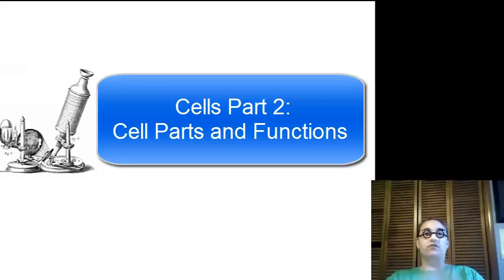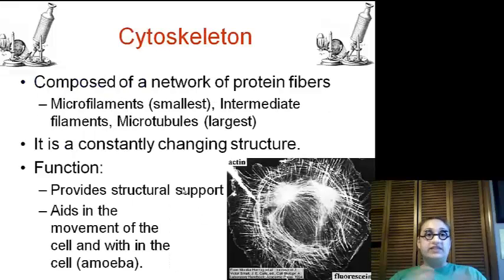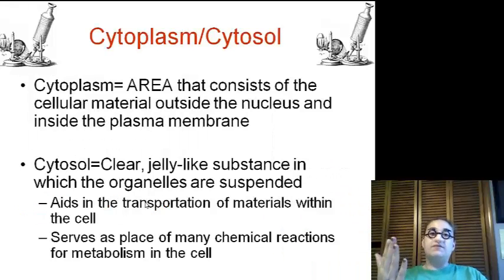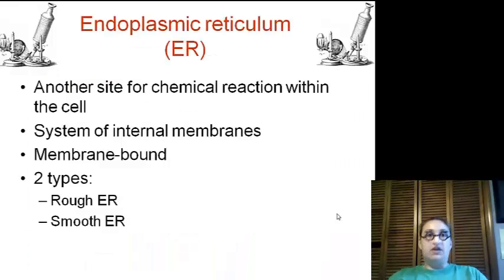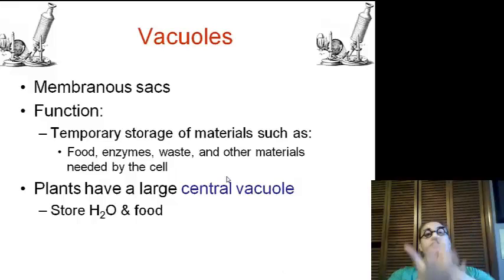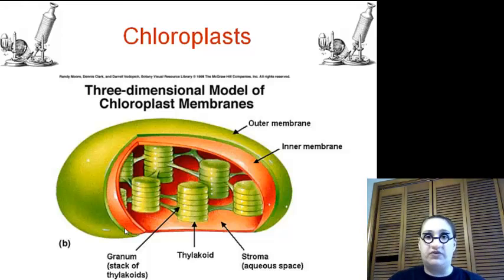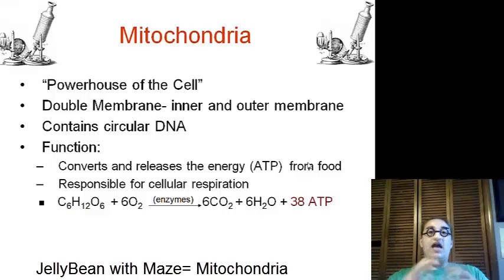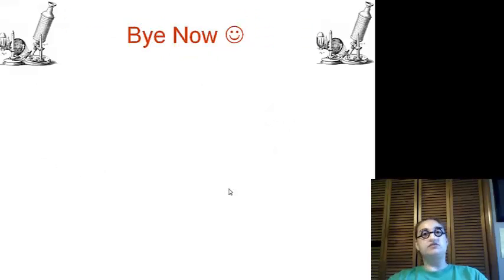Cells Part 2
Cell Parts and Functions